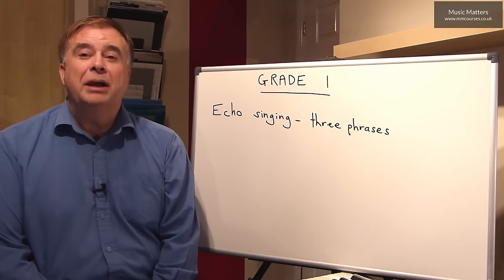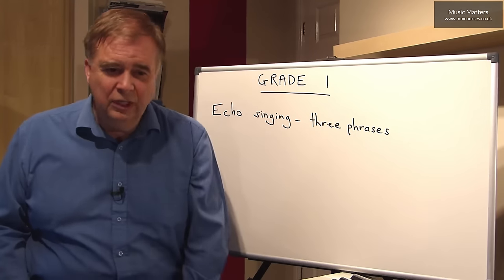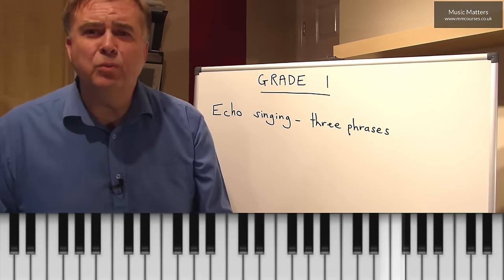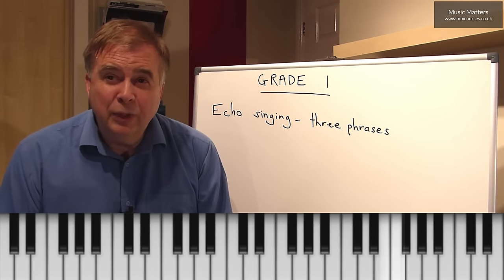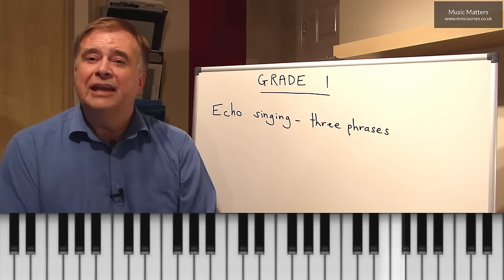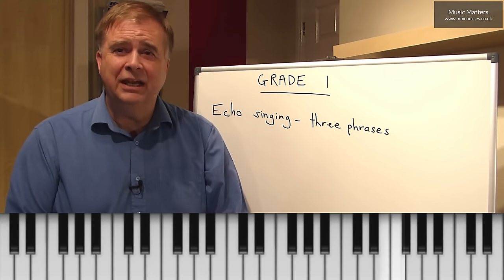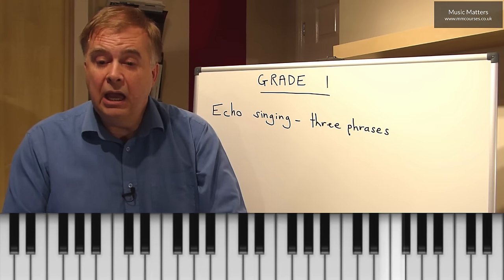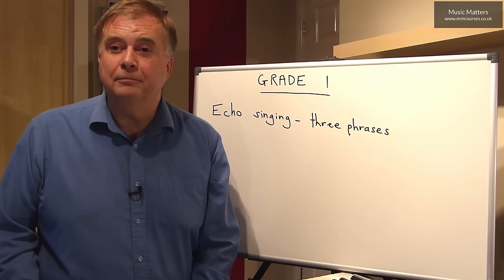Grade 1 Aural Tests - Echo Singing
Listening to three short phrases of music and singing each phrase back as an echo, as accurately as you can. Suitable for candidates preparing for ABRSM Grade 1 practical exams. We give you lots of helpful advice on how best to tackle this part of the grade 1 aural test. Many people are a bit apprehensive about singing. This is not a test of your singing ability, just to see how accurately you are able to repeat the notes. If you are going to sing back notes, try and hear the notes in your head before you sing it back, make sure you stand up tall and take a deep breath so you are able to sing with more confidence. For grade 1, the examiner will play a chord that helps you to feel the key of the music. Then the examiner will play a phrase (a short handful of notes) and you're going to try to sing that phrase back just like an echo. This is going to happen three times. In other words, the examiner plays a phrase, then you sing it back, they play the second phrase, you sing it back, a third phrase is played and then you sing it back. Practice pitching and singing various notes on a piano before trying to sing back a few short phrases.

🕘 Timestamps
0:00 - Introduction to grade 1 aural tests
1:02 - Advice on singing
2:59 - How does this test work?
3:46 - Practice pitching notes
13:47 - An example of how to approach this test
17:44 - Practice tests

🎓 Grade 1 Aural Tests Course
When it comes to music exams, candidates often prepare themselves well for the playing but are less sure when it comes to the Aural Tests. There are several resources offering examples of tests but very few that teach the techniques needed for successful outcomes. This is where we come in. This comprehensive course features all the content you would be expected to know for the aural tests in a grade 1 exam, with detailed explanations of how to tackle each test and plenty of practice examples, walking you through each area step by step in a clear and informative manner. Even if you are not preparing for an exam Aural skills are essential for any musician, and here is a progressive course in acquiring those skills. You'll soon feel really confident and ready to tackle those Aural Tests!